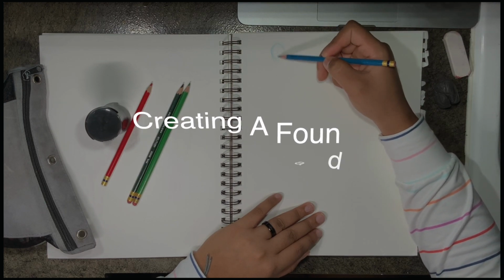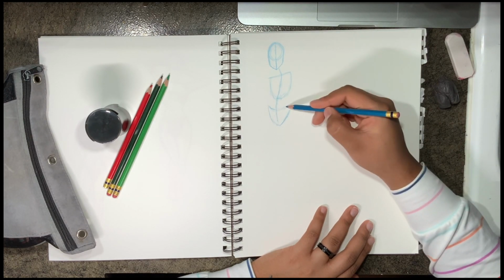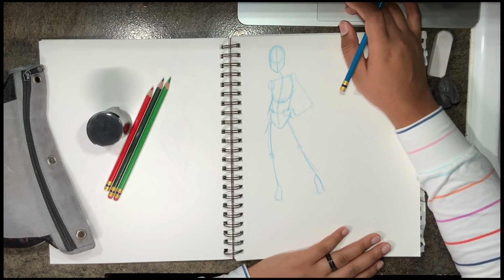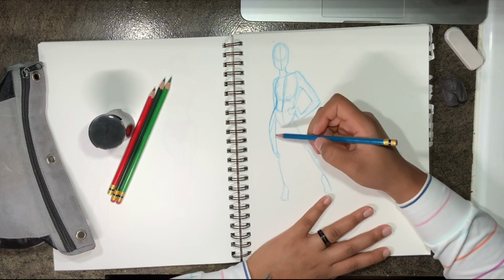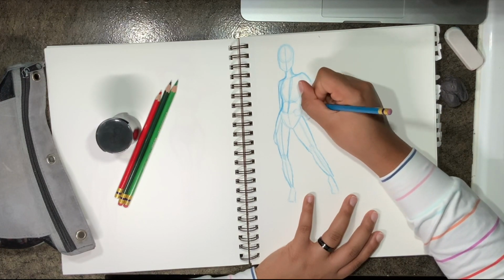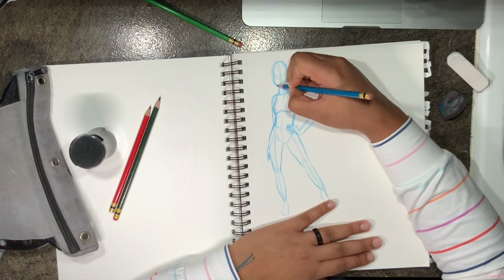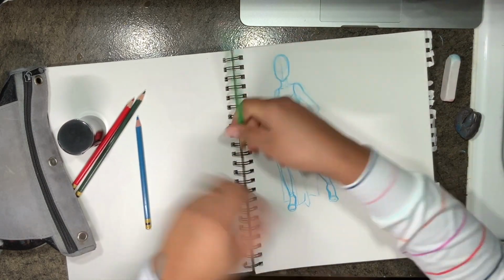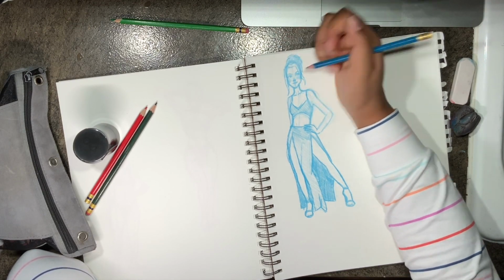How To Draw Bodies Easy || The Basics of Drawing Bodies and Poses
Start posing bodies better! In this video i will be teaching you guys how i draw female bodies.

When i was a beginner i was always asking how to draw bodies better. But its not about just anatomy. Its about how to pose them as well. In this video you will be learning how to draw bodies and how to pose them easily! When drawing the body you will have to understand the foundation to draw the human anatomy. I always encourage you to find shapes that you see when looking at the human body. I take more importance with the chest and hips. This gives me the general shape and dynamic of the pose. There are many ways to draw the foundation, like using 3-d shapes. Next we turn the foundation into a body. this is where you will flesh out the bones of the body. Drawing bodies is fairly simple, especially if you set up the correct foundation! After learning how to draw the foundation and body its time that you start practicing. You have to try and draw poses that seem daunting otherwise you will never improve your skill!

TIMESTAMPS

Intro 0:00
Foundation 0:14
Creating the body 2:53
Art Challenge 5:09
Different poses 7:25
Outro 10:12

Dont forget to participate in the art challenge so you can improve in drawing bodies!

Use The Hashtag rubybodychallenge on instagram to be featured in my follow up video and be featured on my instagram page! Anyway have a great day and goodluck on your art challenge!

Wanna show me your art and get feedback???

Use the lookatmyartruby on instagram or twitter so I can see your creations and interact with you guys more!

Products I Use:

Gooseneck Iphone Holder
Ipad Pro 11